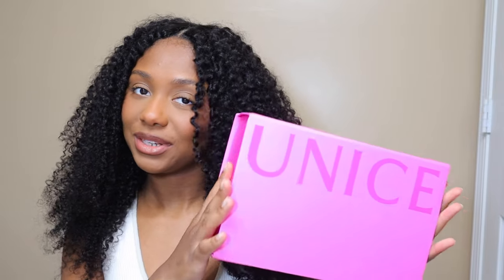Easy And Natural! | No Leave out!!! | Quick V-Part Wig Install | Ft. UNice Hair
hair info: 22inch kinky curly V part wig 150% density